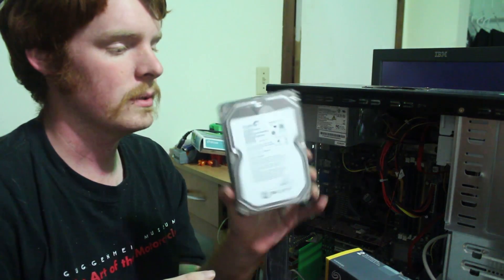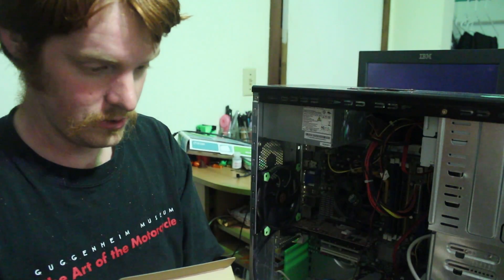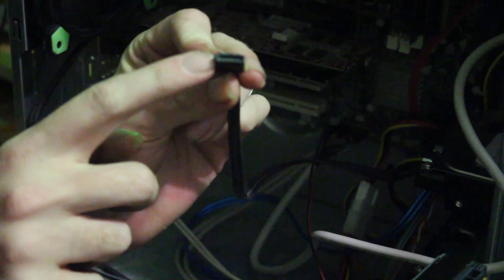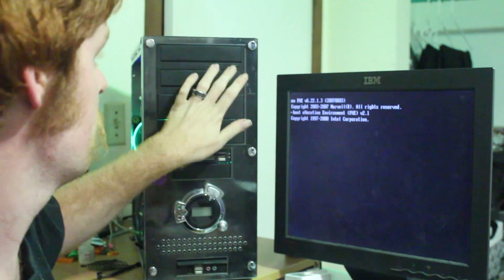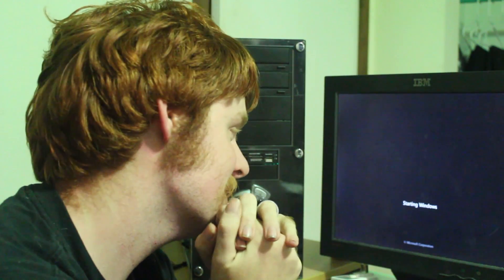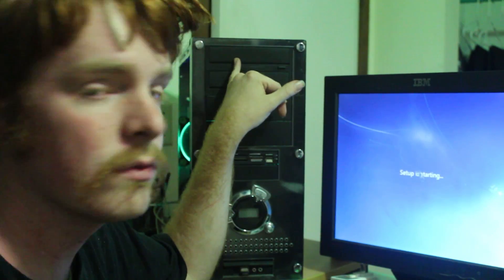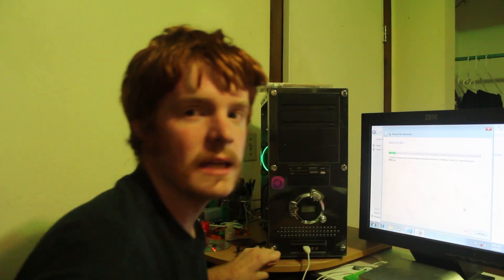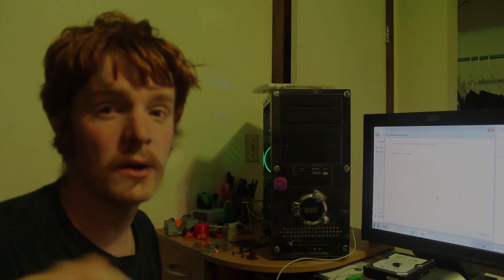How To Replace a Hard Drive and Reload your Operating System (Window 7 desktop)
A step by step tutorial on how to replace a bad or too small hard drive in your Desktop pc. and reload the operating system